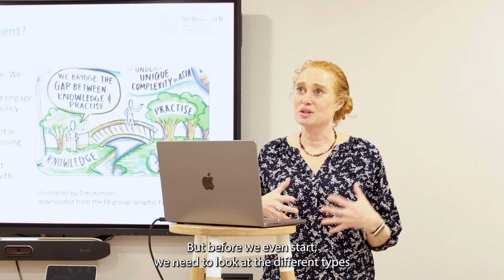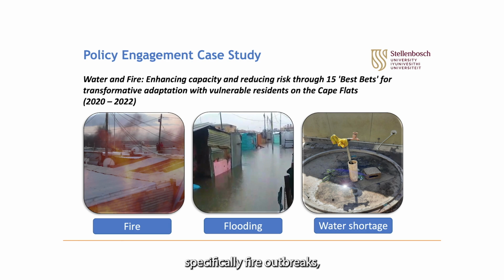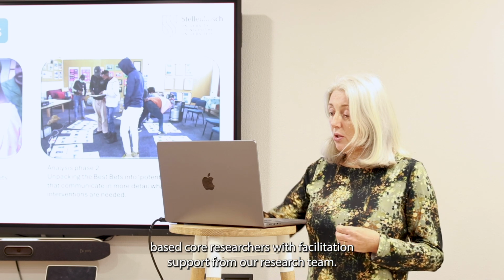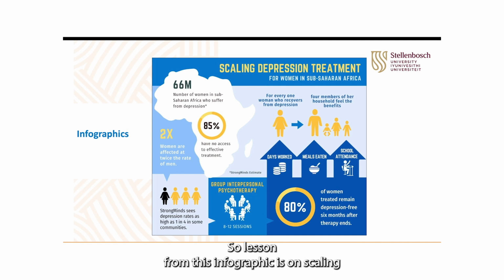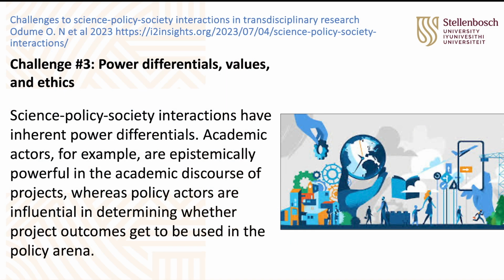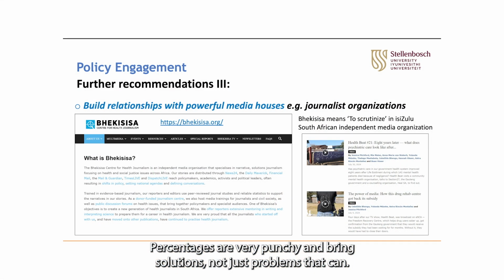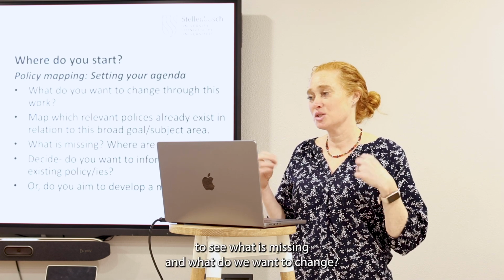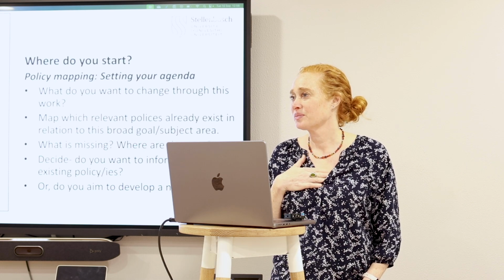Transdisciplinary Research and Policy Engagement 📋🤝by Dr. Gill Black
How can research influence real-world policy? In this lecture, Dr. Black explores the vital role of policy engagement in transdisciplinary research. Using international case studies and personal experience—including Dr. Black's work with the Sustainable Livelihoods Foundation—they share best practices, impactful strategies, and common pitfalls to avoid when working with government and policy officials. A practical guide for researchers aiming to create lasting societal change.